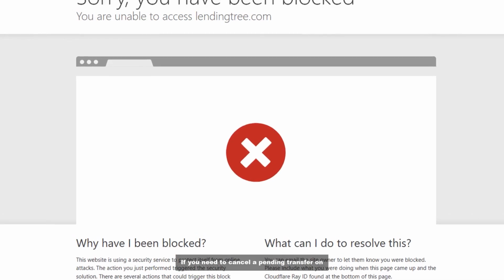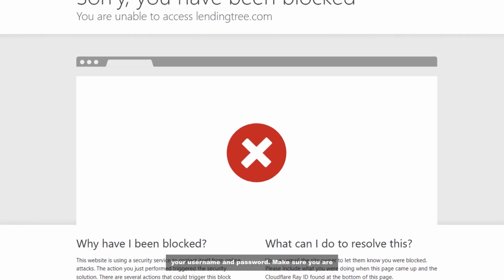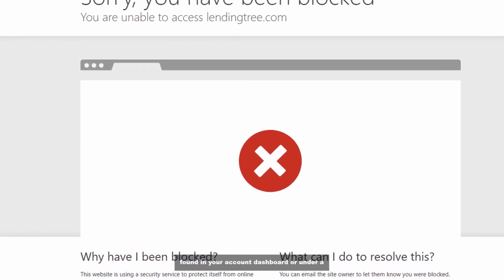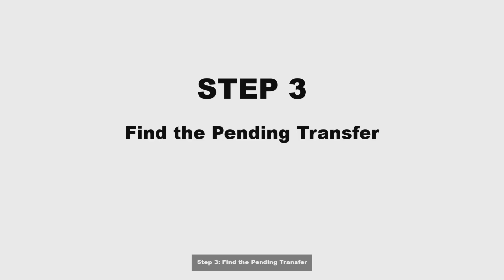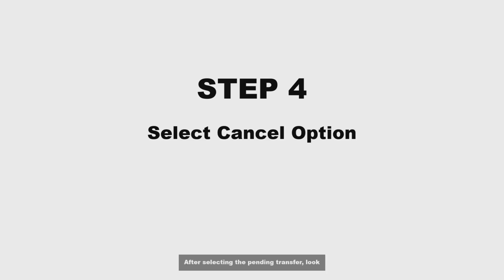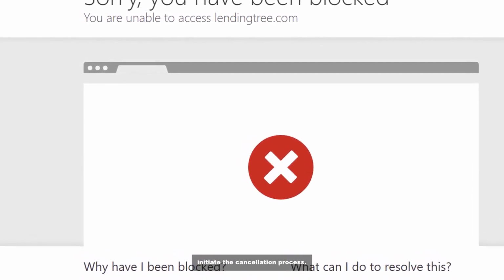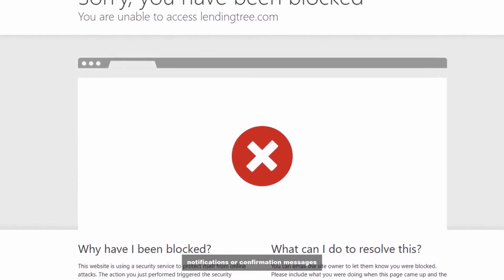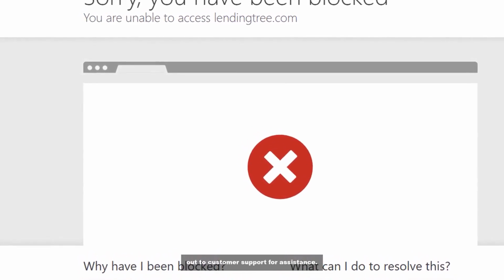How To Cancel A Pending Transfer On LendingTree 2026 (COMPLETE GUIDE)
In this video, we provide a complete guide on how to cancel a pending transfer on LendingTree 2026. If you're looking for step-by-step instructions or troubleshooting tips, you've come to the right place.